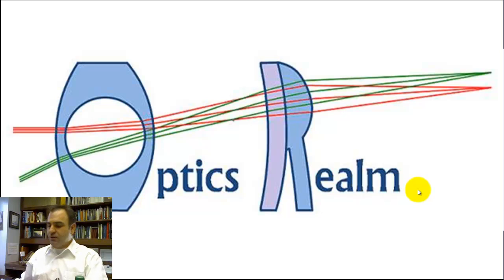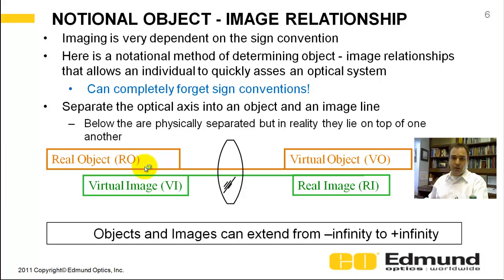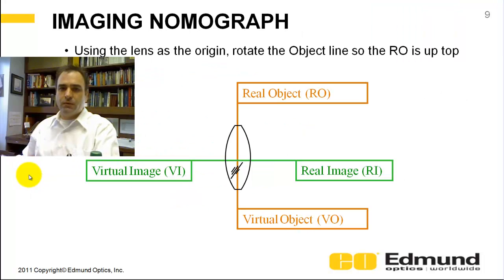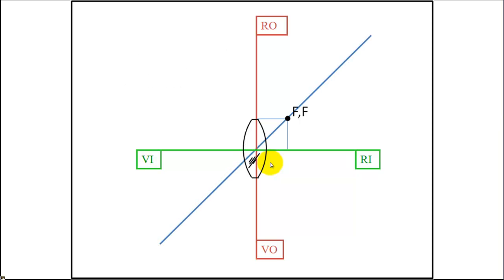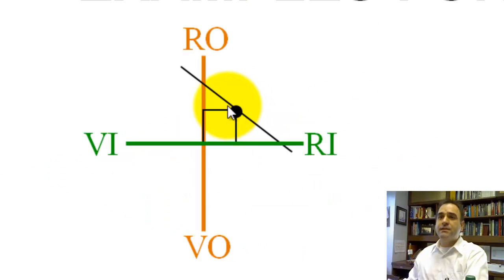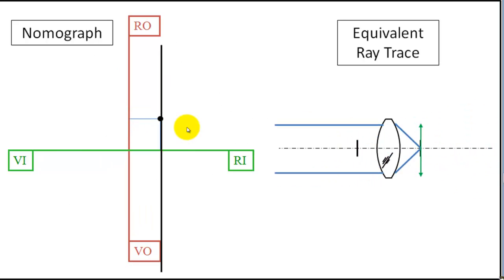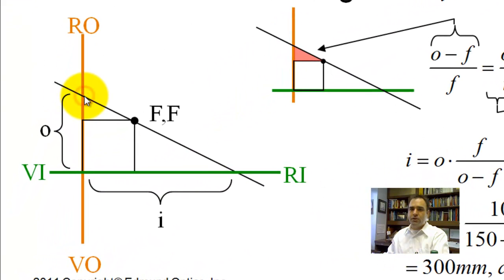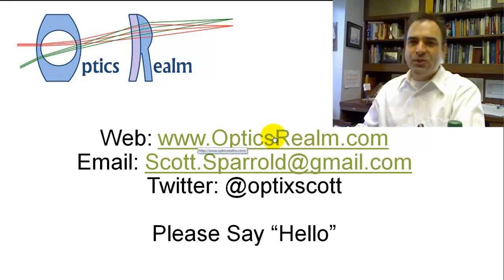Optics Tutorial - 4 - Imaging Nomograph: How a lens works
Want to amaze your colleagues by instantly knowing how a lens images?

A powerful graphical technique for imaging is explored in optics tutorial 4: Imaging nomograph. A mechanical model allows rapid understanding of image, object, focal length relationships. A nomograph is simply a graphical way to understand complicated equations.

Animated GIFS for the nomographs are found here (have to click on images to see motion):